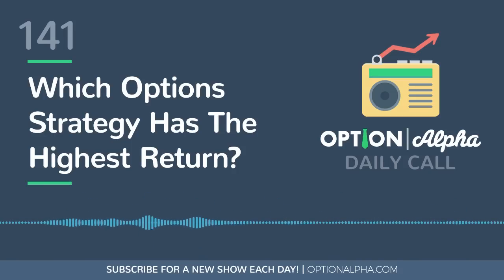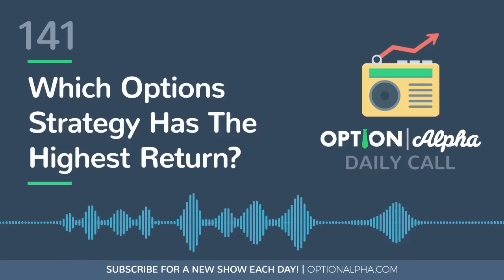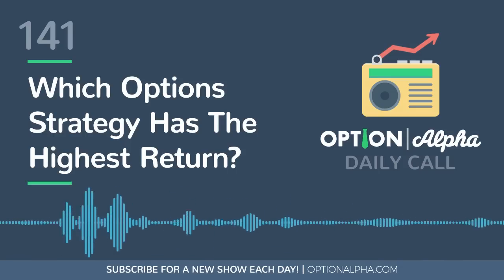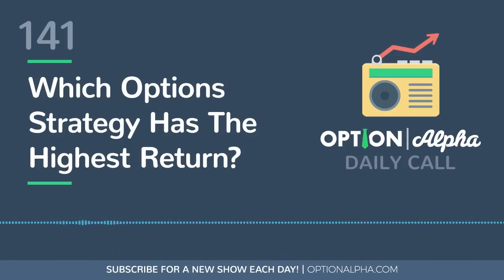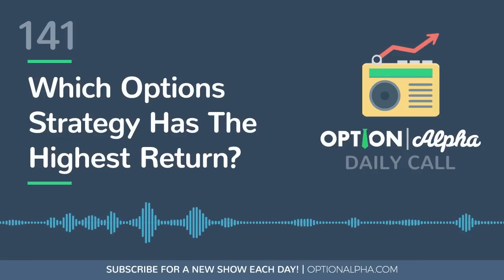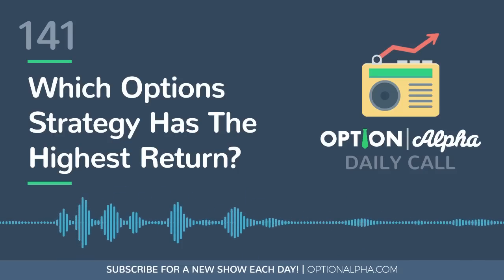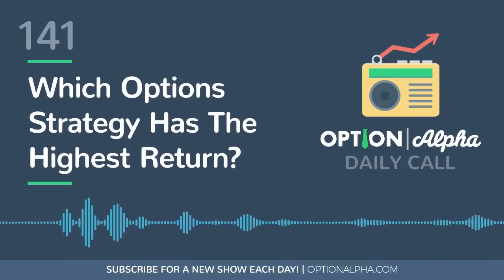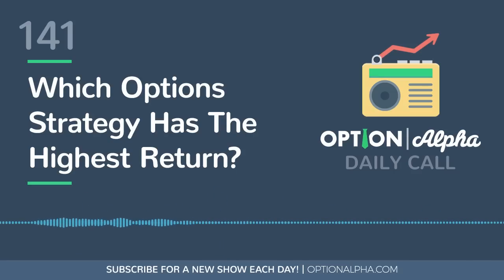Which Options Strategy Has The Highest Return? [Episode 141]